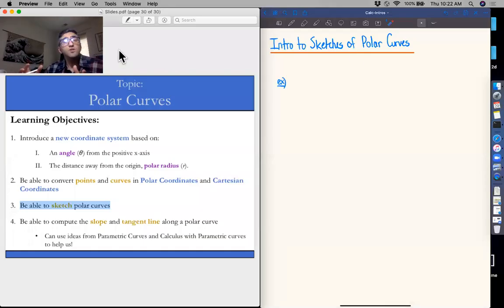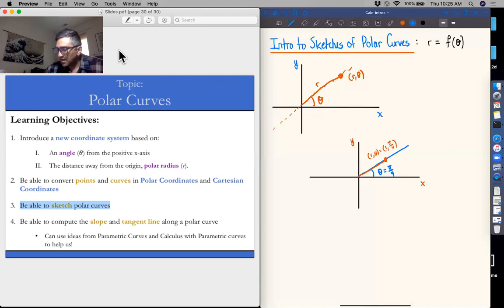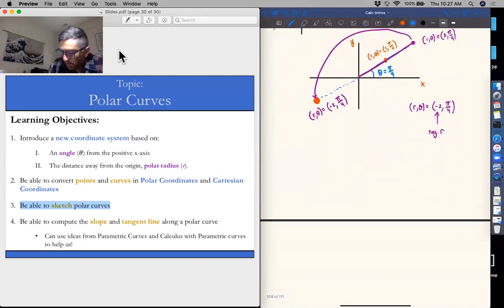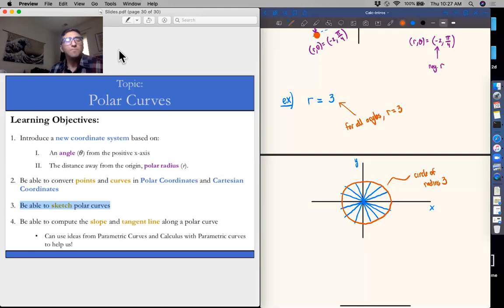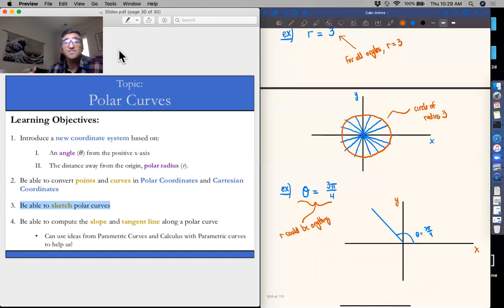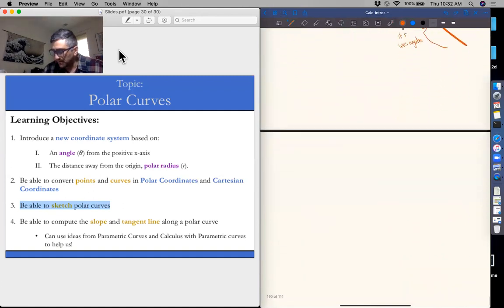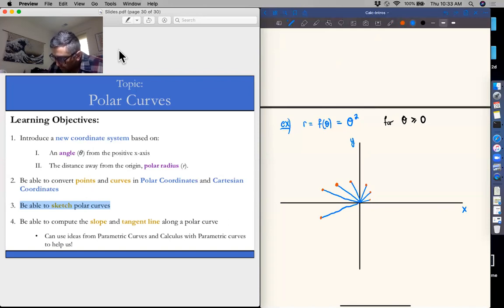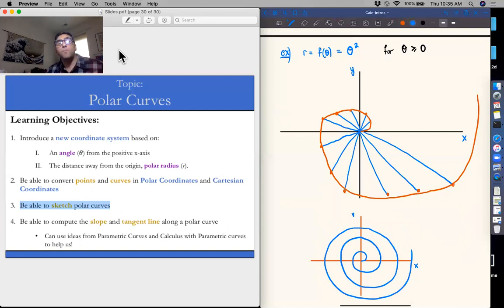Pre-Class Video: Polar Curves (4/6)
"Intro to Sketching Polar Curves"

Learning Objectives:

1. Introduce a new coordinate system based on:
            I. An angle (𝜃) from the positive x-axis
            II. The distance away from the origin, polar radius (r).

2. Be able to convert points and curves in Polar Coordinates and Cartesian
Coordinates

3. Be able to sketch polar curves

4. Be able to compute the slope and tangent line along a polar curve
             • Can use ideas from Parametric Curves and Calculus with Parametric curves to help us!